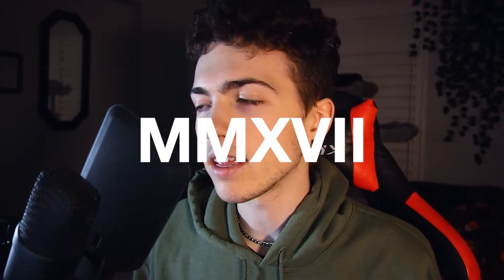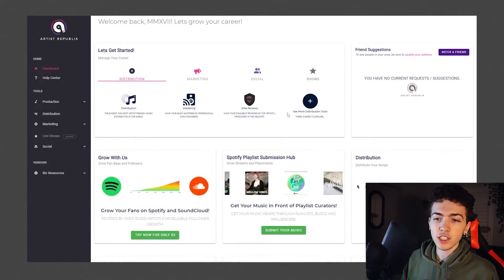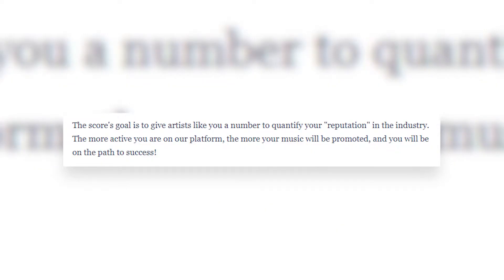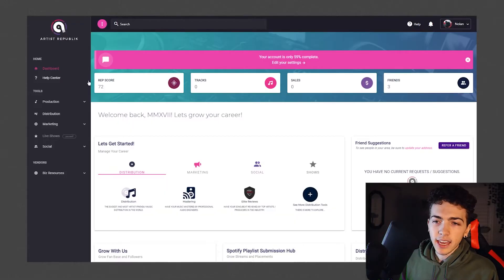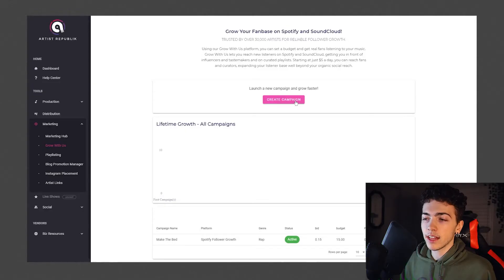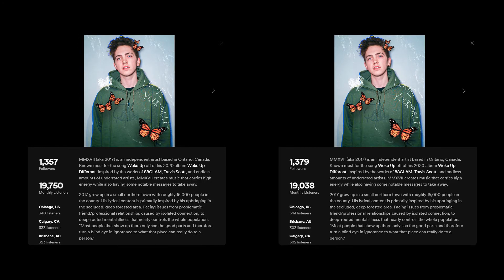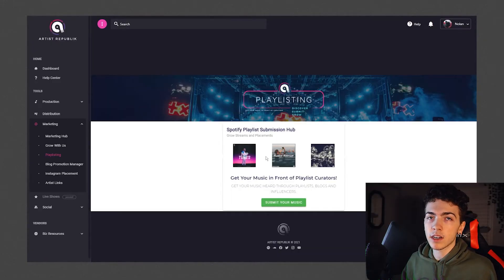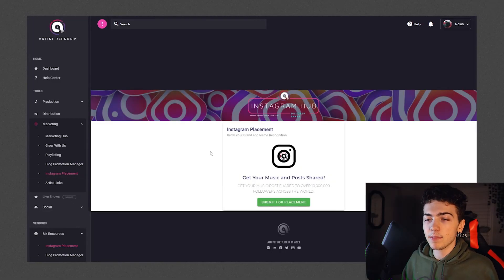I tried Artist Republik and I am NOT happy (Full Review)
You guys asked me to do a review of Artist Republik, so I did. I was not very happy with my experience, and I would not recommend this brand for your own promotion. While I do think this site has potential, I don't think it is worth the risks you are taking by spending money on it.

Intro 0:00
UI Problems 0:24
Dashboard 1:25
DistroKid 2:40
Dashboard 3:32
Promo Campaign 4:03
Playlist Submissions 7:10
Other Promotion 8:01
Conclusion 8:58
Outro 9:24